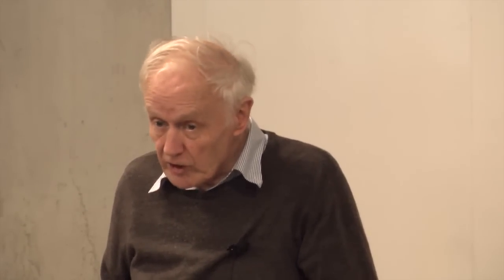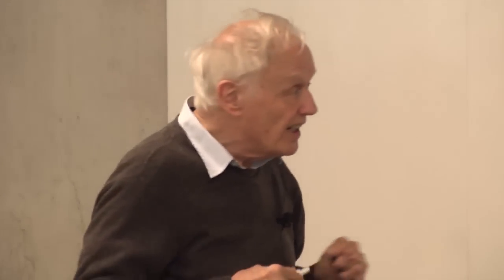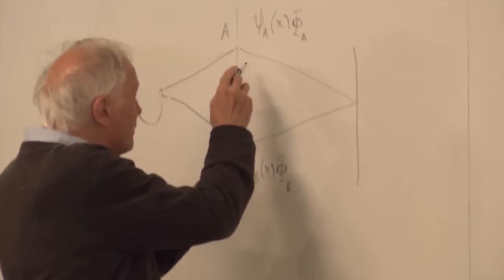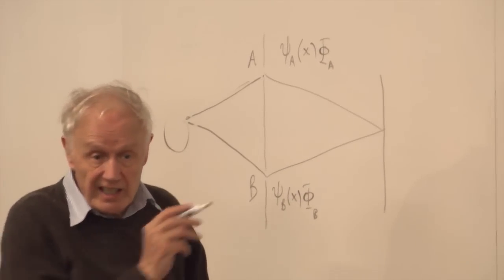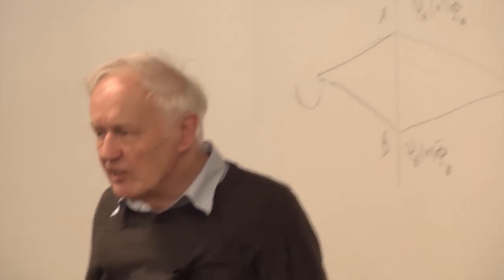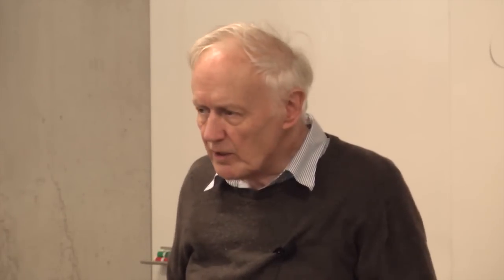Condensed Matter Theory from a Quantum Information Perspective (Lecture 1) - Anthony Leggett - 2015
Mike and Ophelia Lazaridis distinguished visiting professor Sir Anthony Leggett continues his 2015 lecture series on CMT From a QI Perspective at the Institute for Quantum Computing.   June 16, 2015.

The course will cover various topics in condensed matter physics which are relevant to quantum information/computation, with emphasis on:

Open quantum systems and the theory of decoherence
The integral and fractional quantum Hall effects
Superconductivity, particularly with "exotic" pairing schemes.